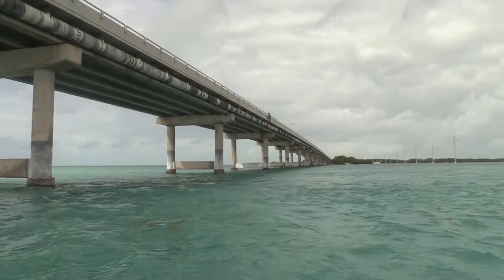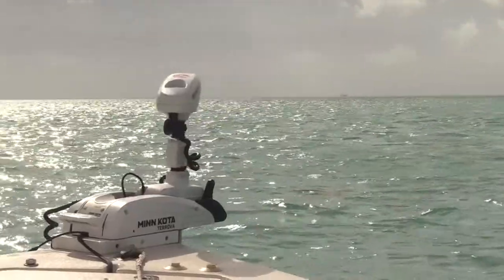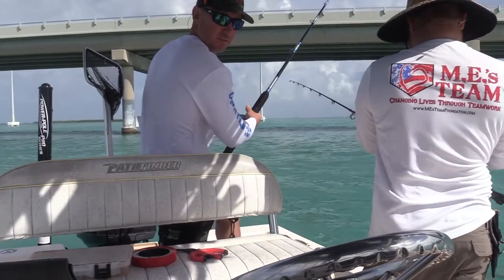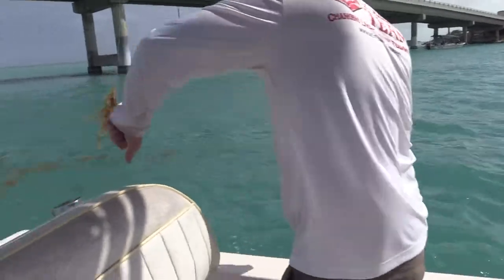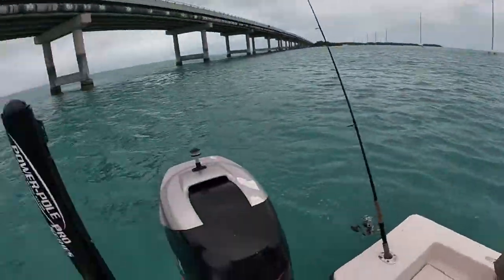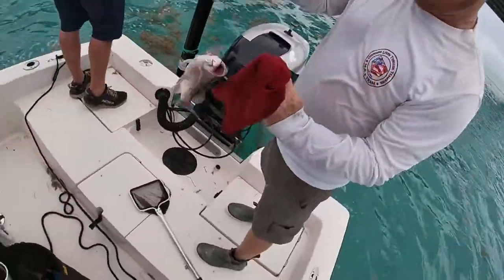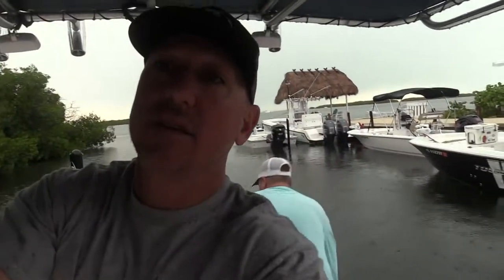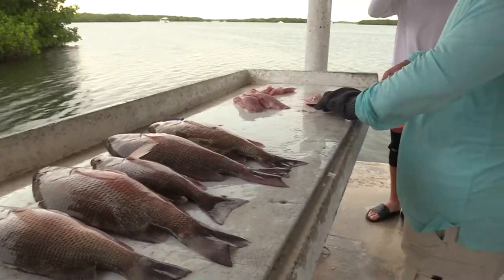CRAZY FISH under the BRIDGE ... HUGE SHARK !!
Down in the florida keys weather was nasty so we decided to do some bridge fishing to try and avoid getting beat up.  it was blowing 15 - 20 so going offshore was not an option.  You never know what your gonna catch at the bridge and this trip did not disappoint!  when your in florida and especially the keys there are a ton of bridges to fish and find big fish.